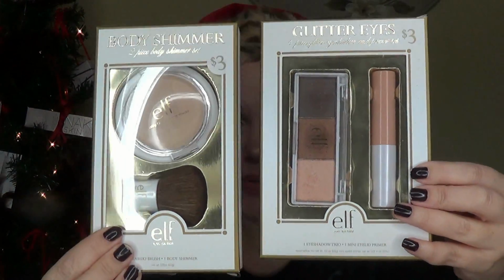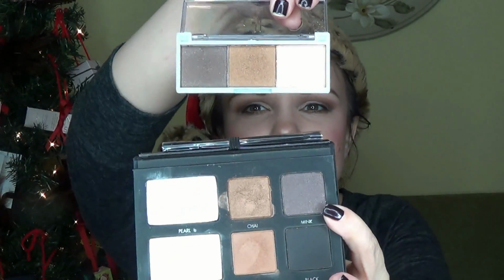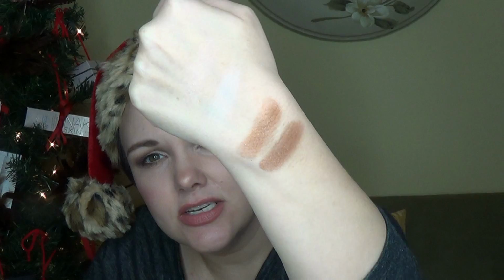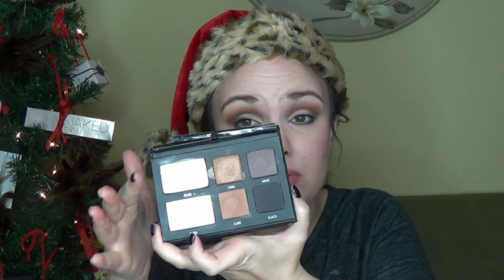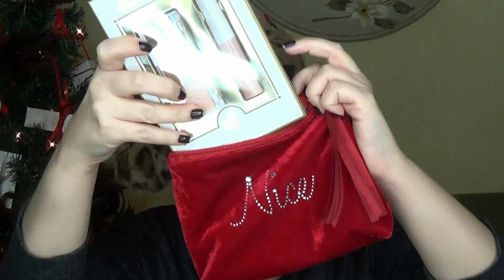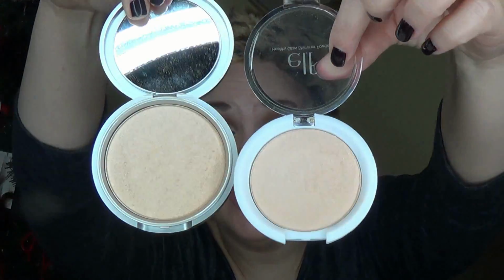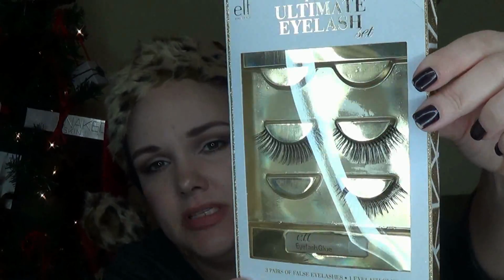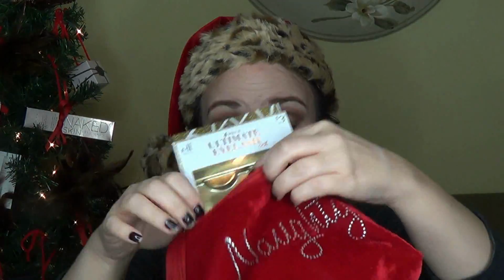Elf Holiday 2013 Collection ~ Naughty or Nice?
I've seen the Elf Holiday collection in both Target and Walgreens! :)

May your day be filled with only the beautiful things!